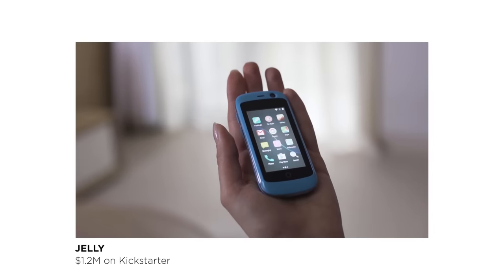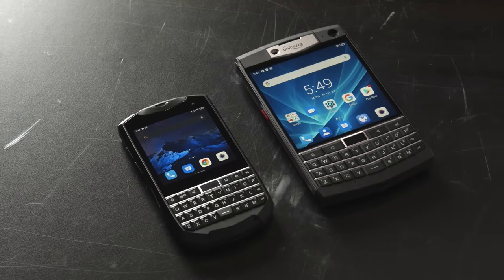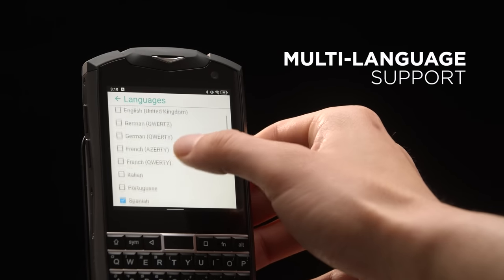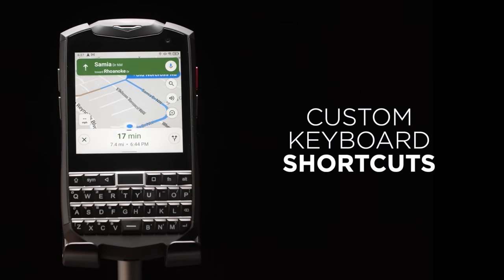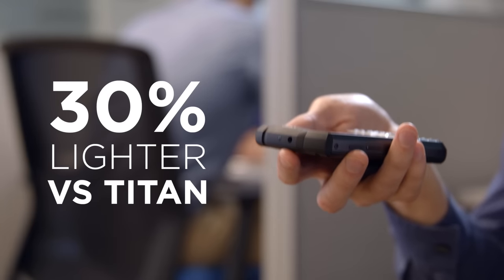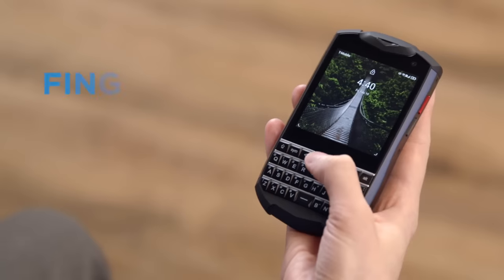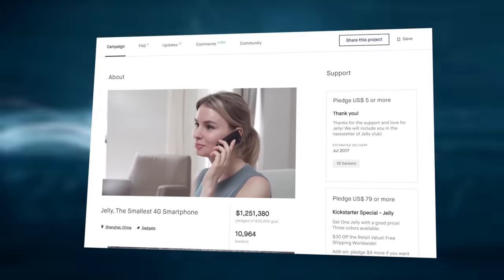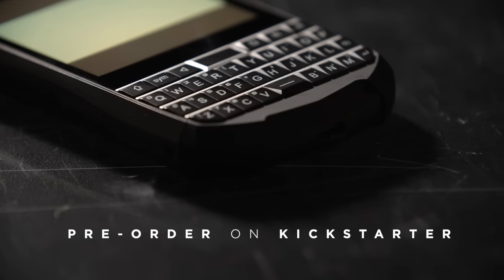Titan Pocket Officially Launched On Kickstarter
Titan Pocket is 100% funded in 7 minutes!